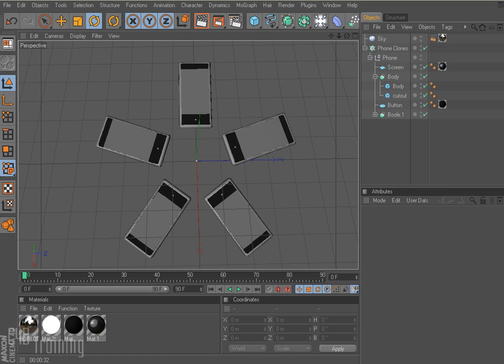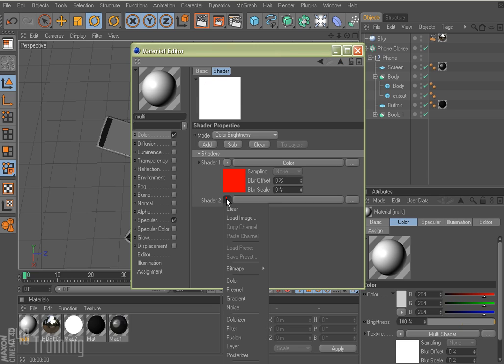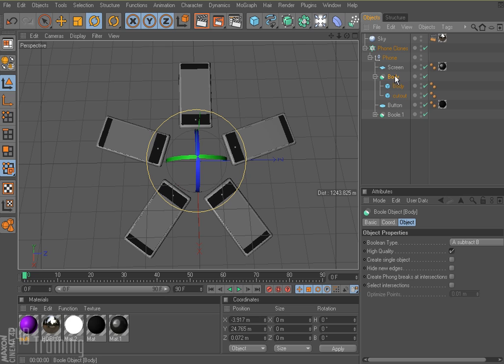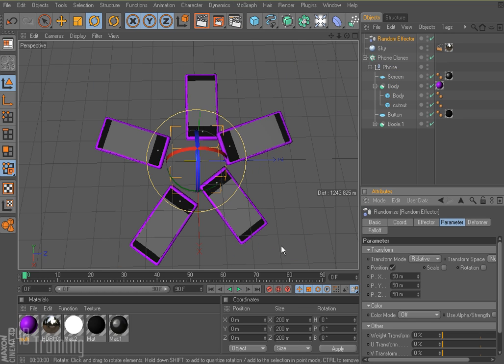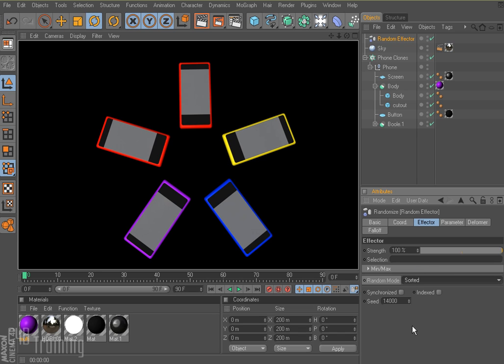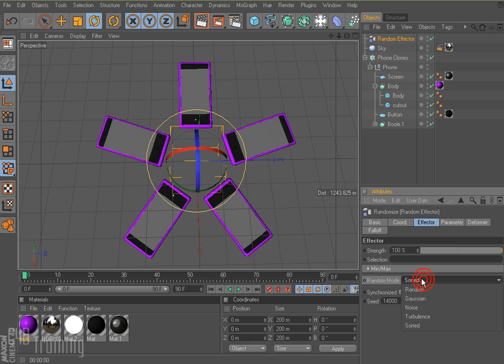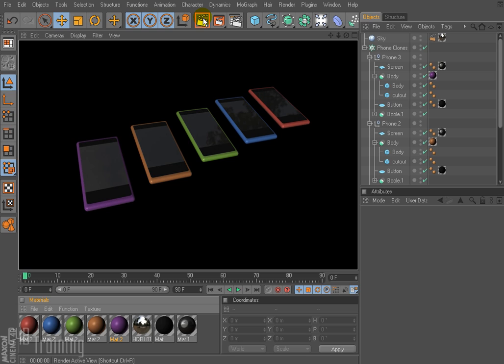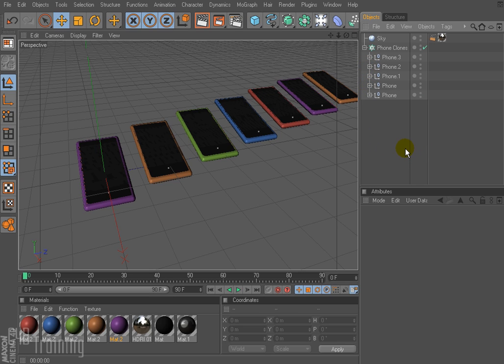Using the Multi Shader to Color Clones in Cinema 4D Tutorial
In this short video tutorial, you'll learn how to use the Multi Shader in C4D to add individual colors to your clones. You will also learn an alternate means to accomplish the same thing using Iterate.